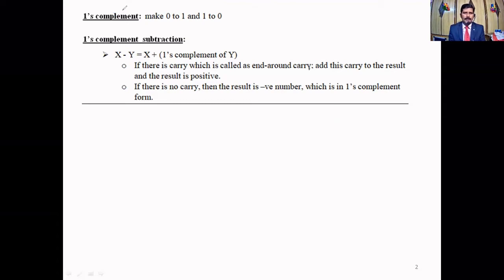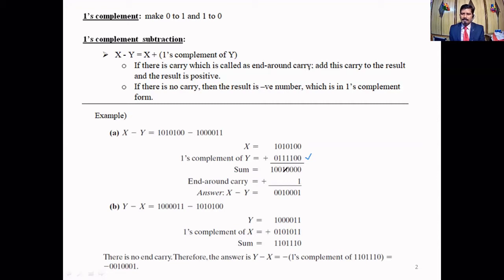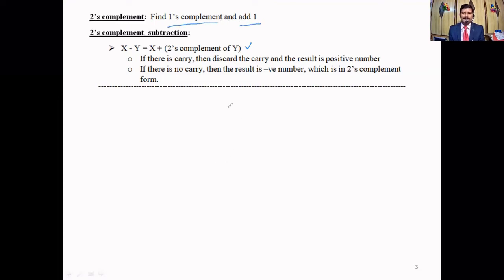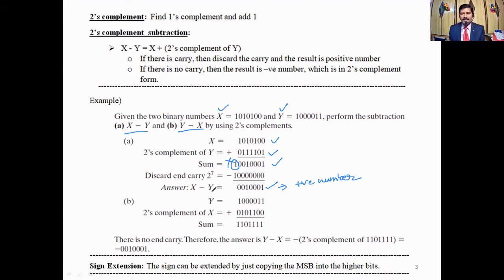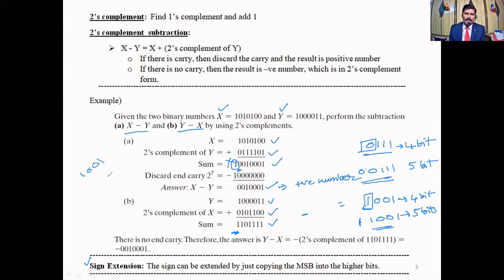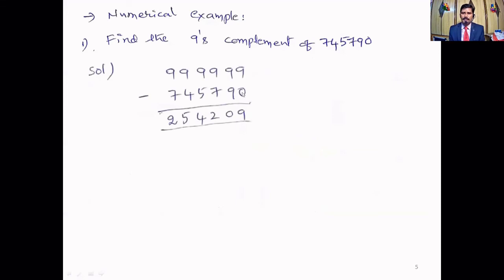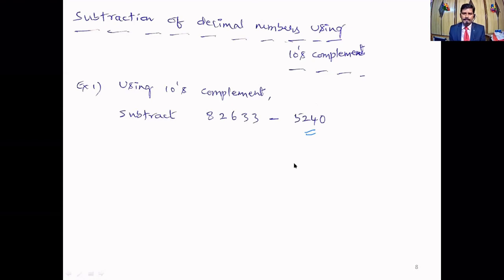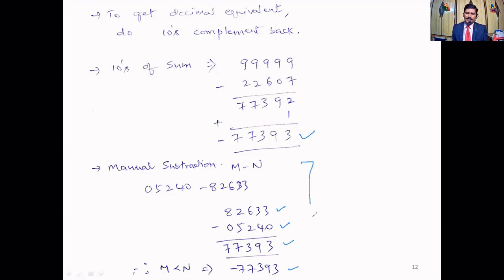#4-GATE-Course lecture on Complements - Digital Circuits - BALU TECHLINES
This video helps the GATE aspirants about the concept of Complements in the GATE subject Digital Circuits